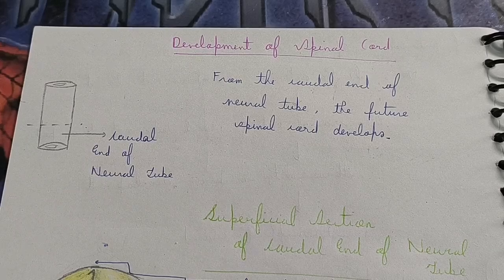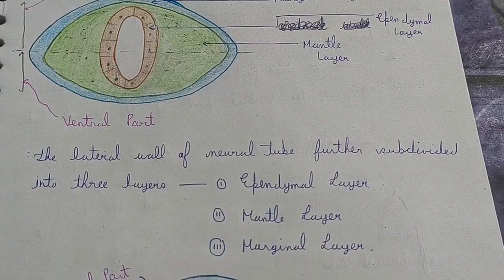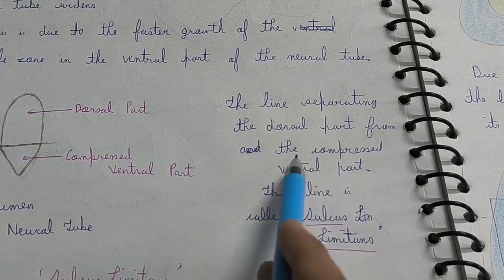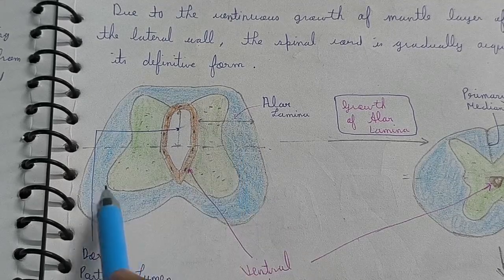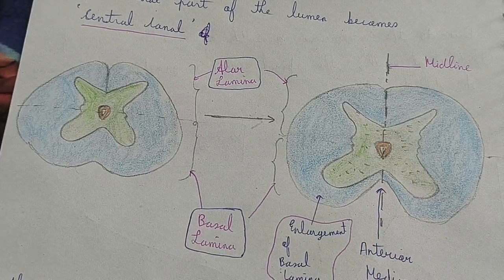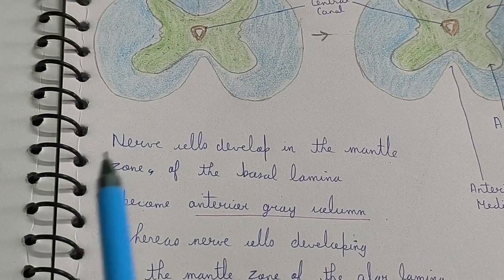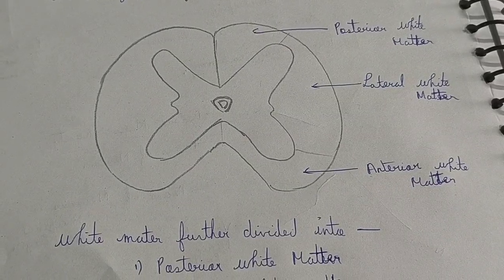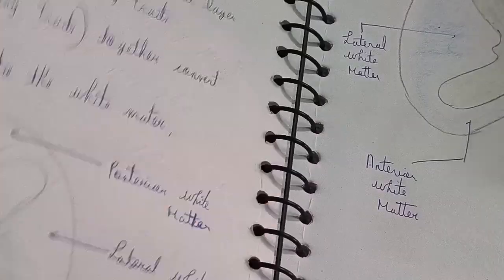Development of Spinal Cord | How Caudal End of Neural Tube Becomes Spinal Cord